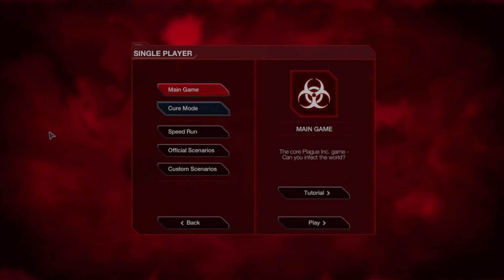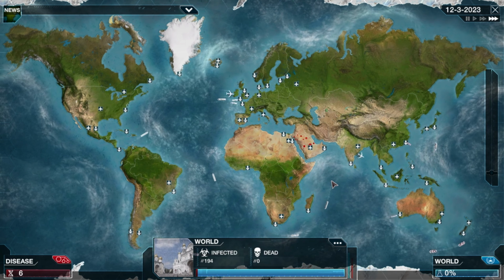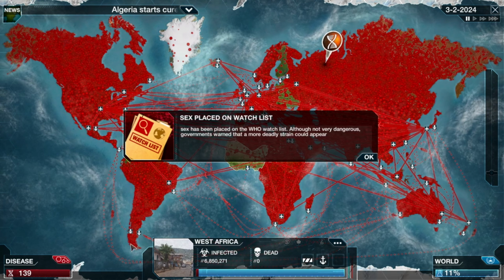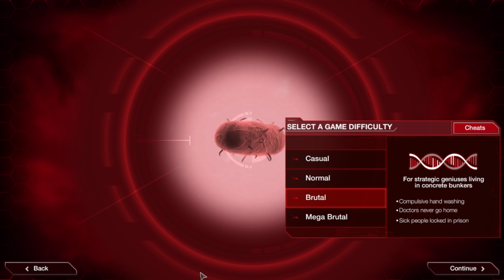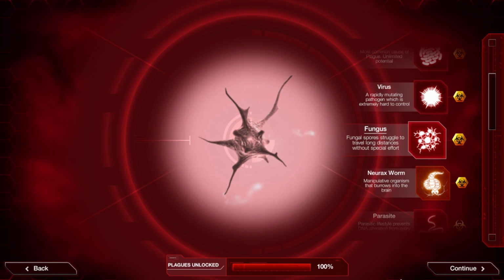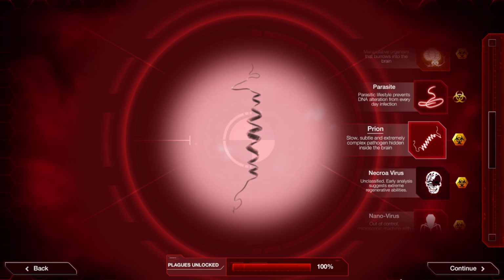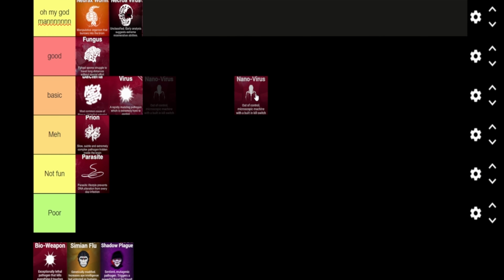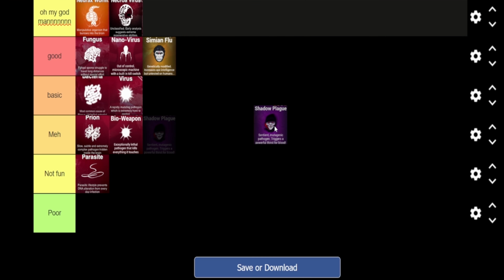An honest breakdown/review of Plague Inc. evolved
i have no idea why i made this one day i just started riding down a review of plague inc evolved to see how script rigthing felt. But the i noticed it was already page long so i decided to finish it